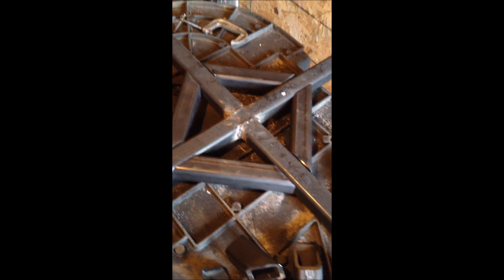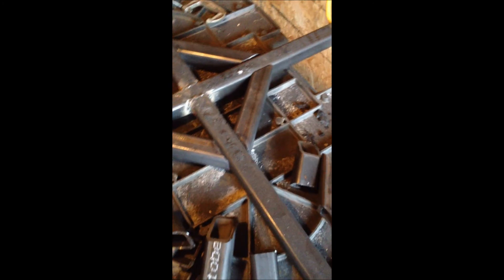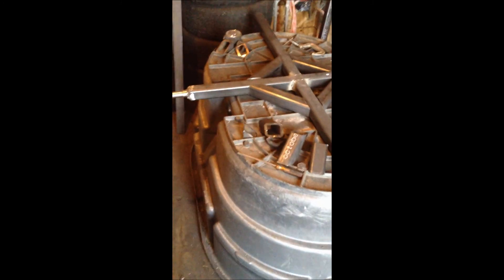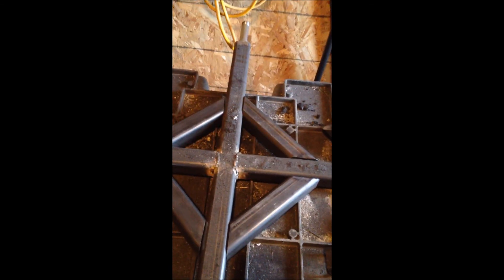Building an ATV wagon Part 3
Part 3 of building my meat wagon for hunting